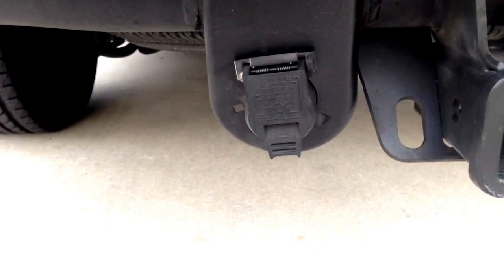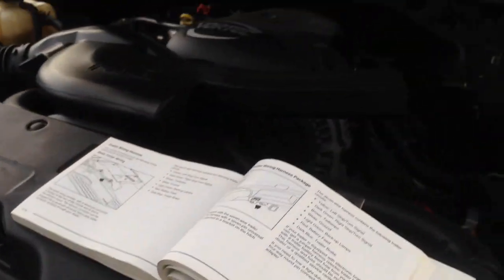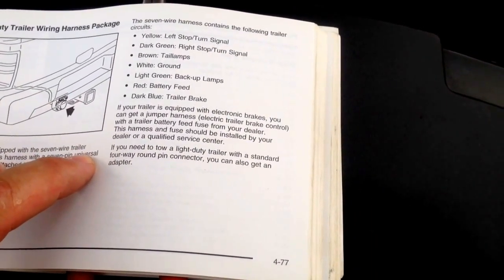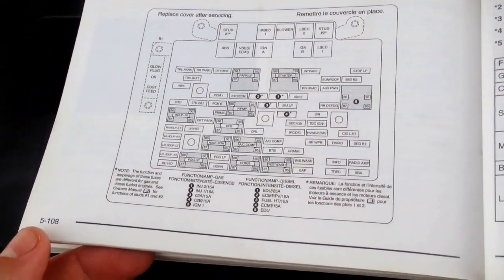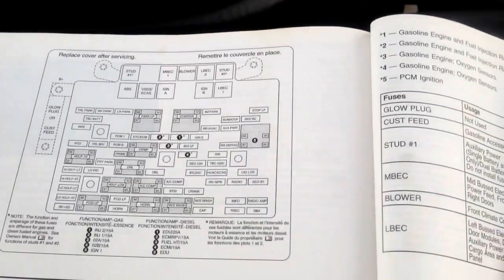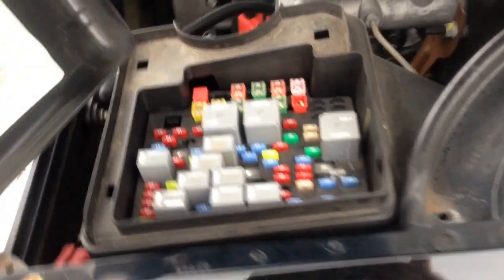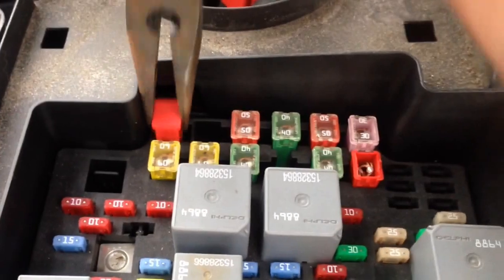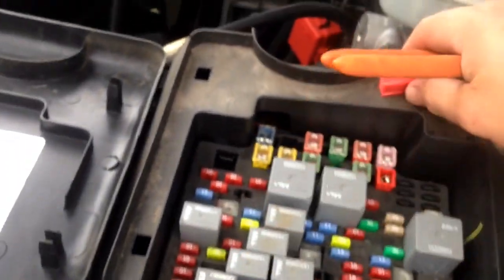2003 Chevrolet Suburban "Trailer Auxillary" 12v 7 pin fix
How to get your 12v trailer power to work

This video was done on a 2003 Chevrolet Suburban 1500 Z71

This fix should work on all 1500 models such as the Silverado, Suburban, and Tahoe. As well on the GMC like models.

I'm not sure about the 2500 models but it's worth a try.